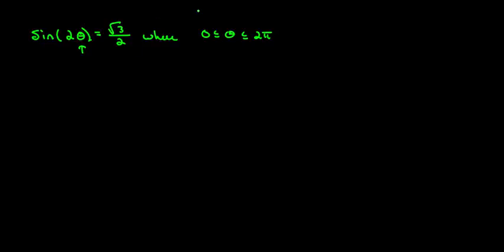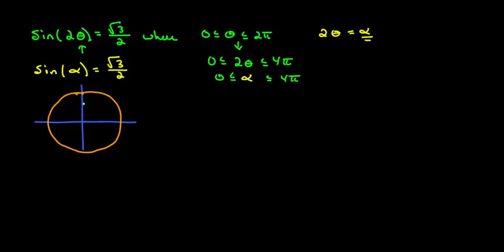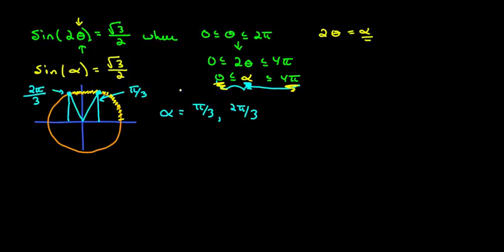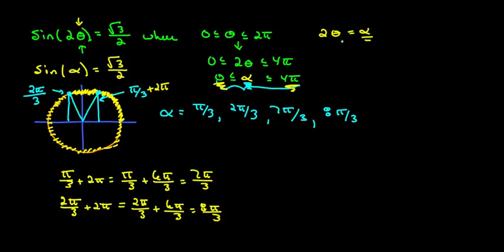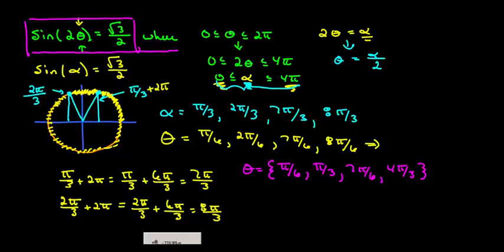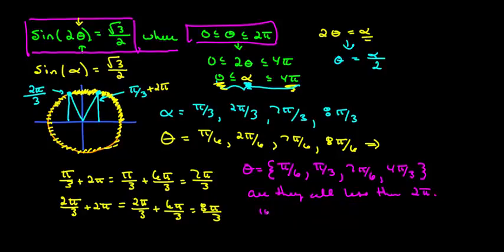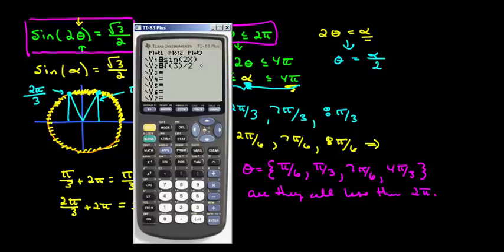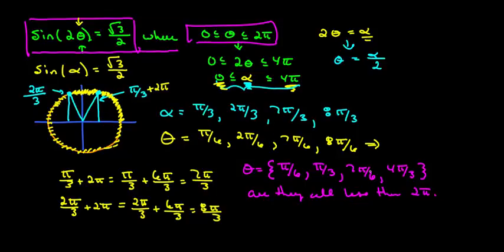Solving Basic Trig Equations Exercise 3 (20121099)